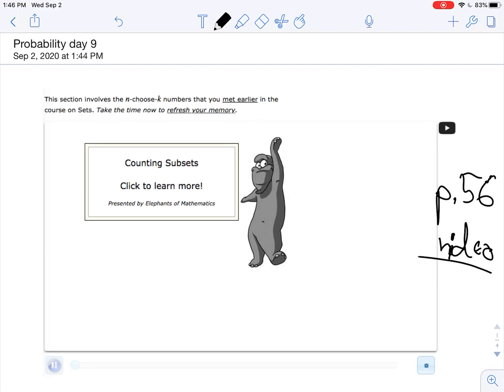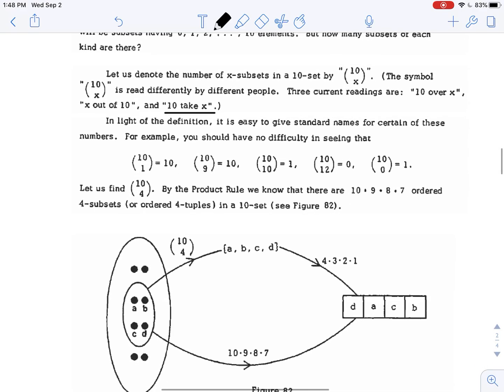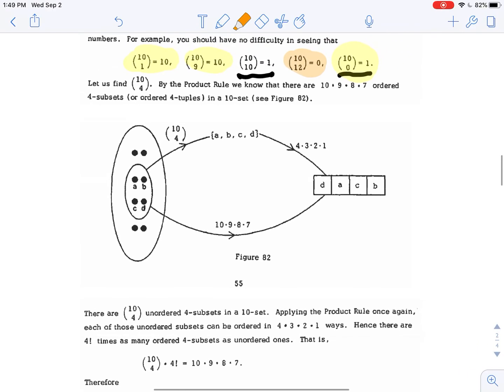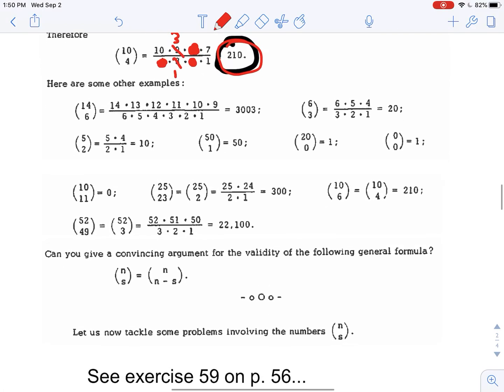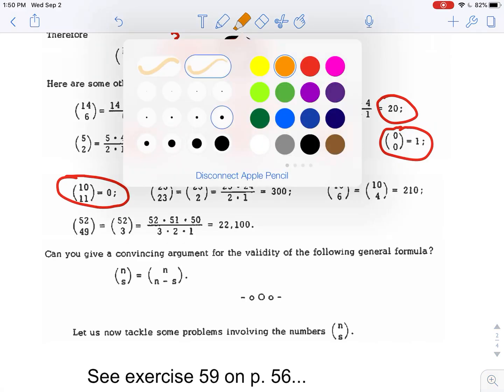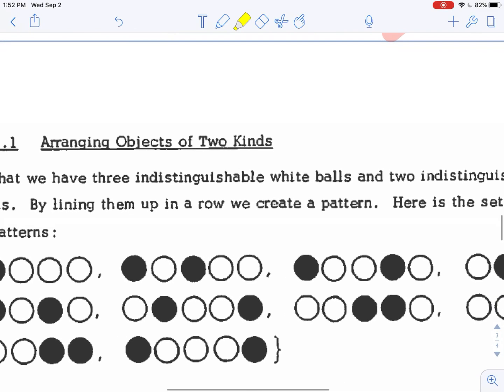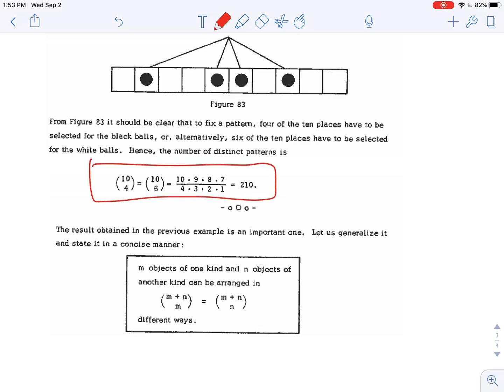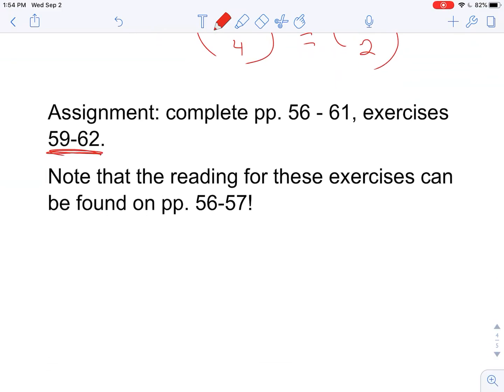Counting Subsets (but without the counting)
This lesson from pp. 56-61 of chapter 8 is also known as calculation combinations.